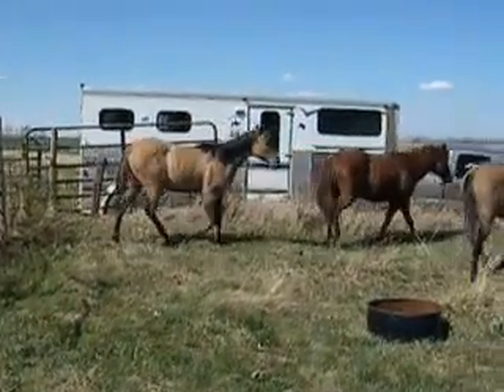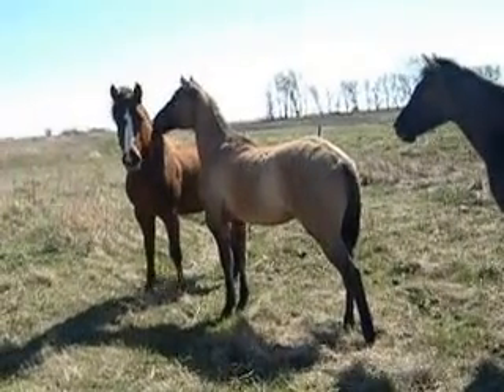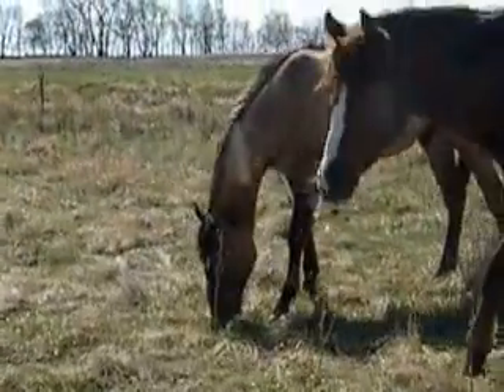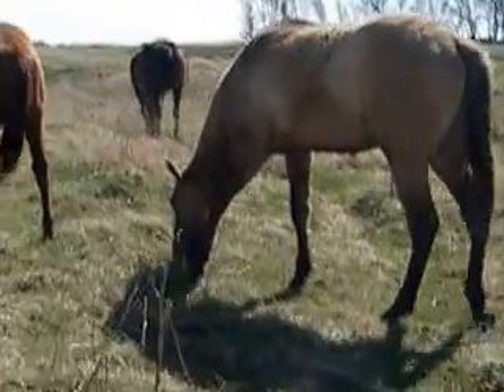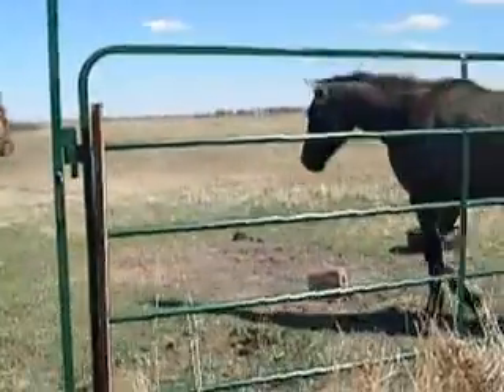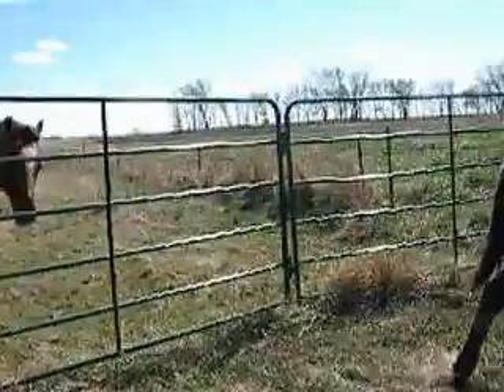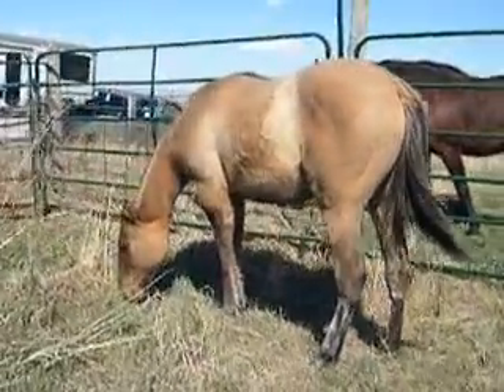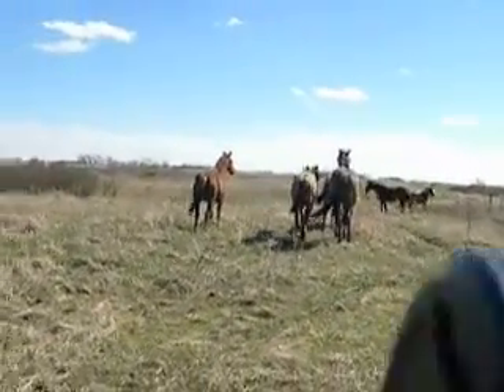BLACKBURNS CHAMPION 5 3 15 PT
Dun Colt - Foaled: 3-22-14
AQHA #5596348
100% Foundation, NFQHA Eligible
5 Panel Test is N/N
Owner: Justina Bilby
Stallion Prospect with a true 100% Foundation pedigree, no rounding up. Champion is HOMOZYGOUS DUN D/D, (Ee AA DD) Champion is one of the last sons of Mr Blackburn 946, World Champion Sire, and out of an own daughter of Mr Blackburn Champ, leading sire of Rodeo rope horses in MT, AQHA pt earners, & NRHA $ earners. This is the only stud colt out of the 3 Mr Blackburn Champ daughters crossed on Mr Blackburn 946. He is one of a kind, and there will not be any more. Champion is 28.13% Mr Blackburn 40, 25% Mr Blackburn 88, 20.31% Pretty Buck, 18.75% Blackburn, 9.77% Yellow Jacket. Champion is halter broke, UTD deworming program, shots, and has been hauled back & forth to pasture in trailers. STALLION PROSPECT, out of very pretty mare. Price: $2500.